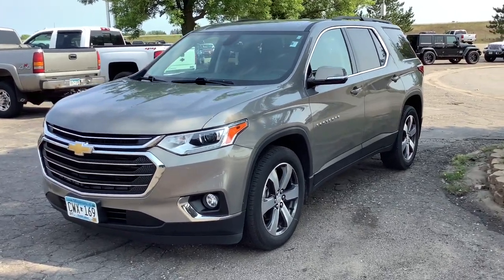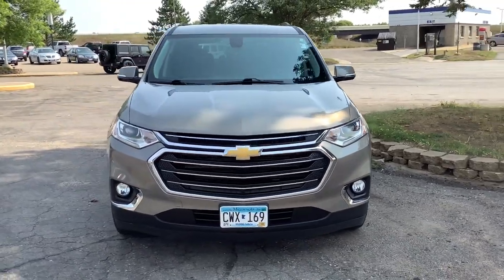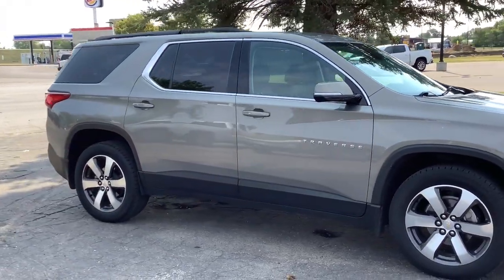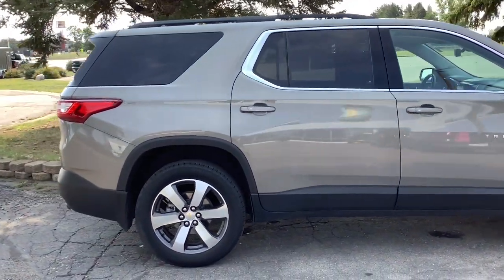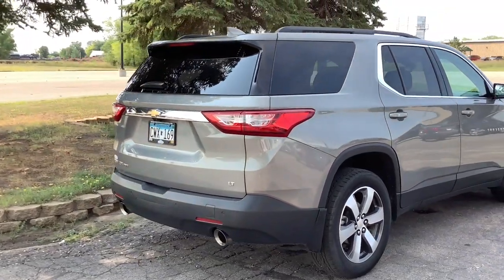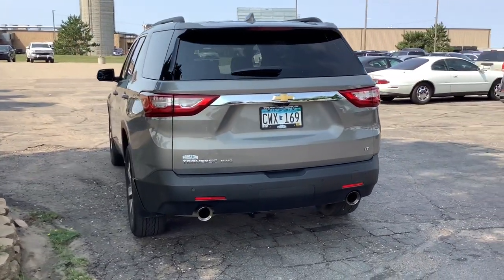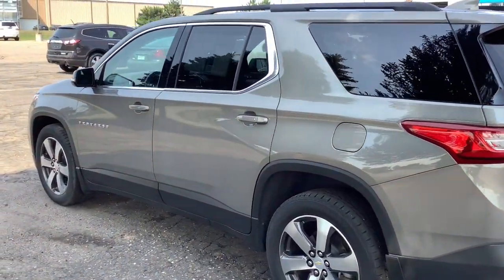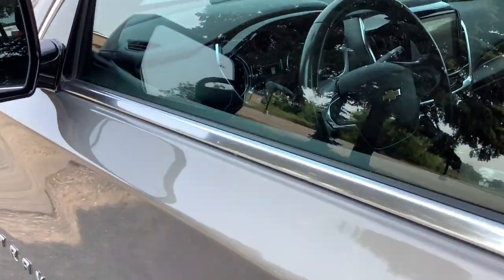2019 Chevrolet Traverse Aitkin, Foley, Elk River, Little Falls, Mora, MN P9330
Pepperdust Metallic Used 2019 Chevrolet Traverse available in Princeton, Minnesota at Princeton Auto Center. Servicing the Aitkin, Foley, Elk River, Little Falls, Mora area.
2019 Chevrolet Traverse LT Leather - Stock#: P9330 - VIN#: 1GNEVHKW1KJ245854

112 9th Ave Circle S

Pepperdust Metallic 2019 Chevrolet Traverse LT Leather Leather AWD 9-Speed Automatic 3.6L V6 SIDI VVT AWD.Recent Arrival!Awards:* 2019 KBB.com 12 Best Family Cars